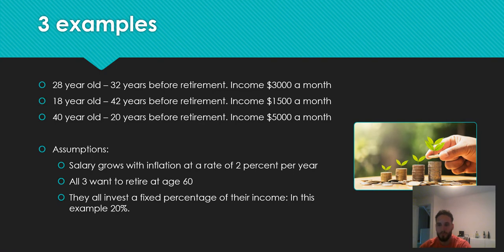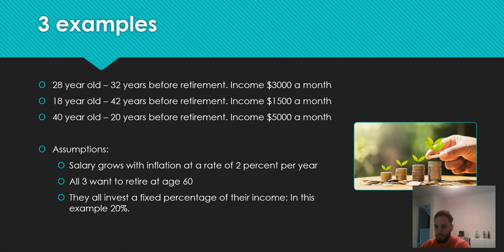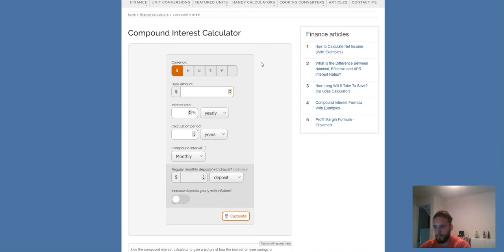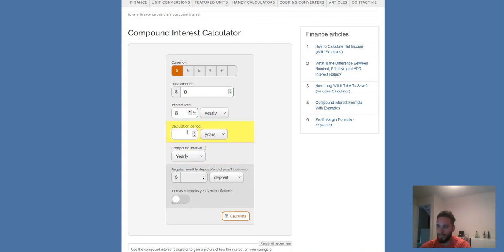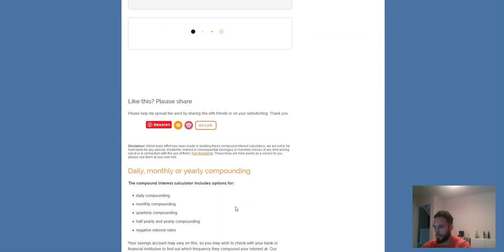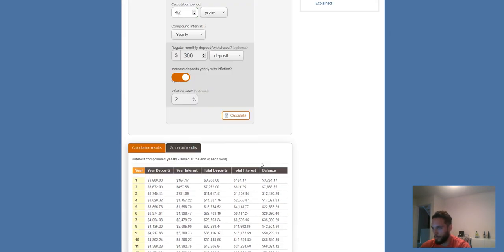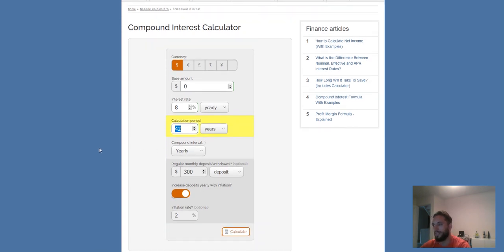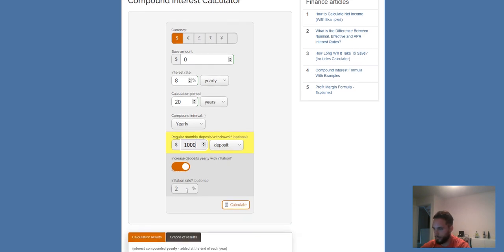How to Retire Early: Three Compound Interest Examples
In this video I show how you can retire early by investing a fixed percentage of your income monthly. I show this for 3 different people at different ages with a different income and the same goal in terms of retirement age.